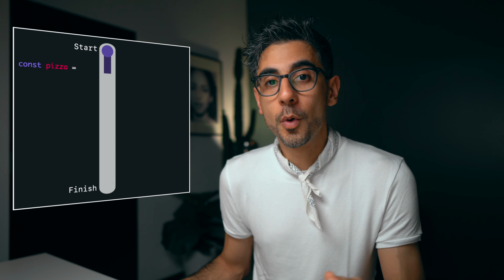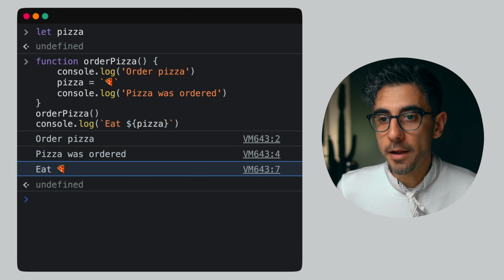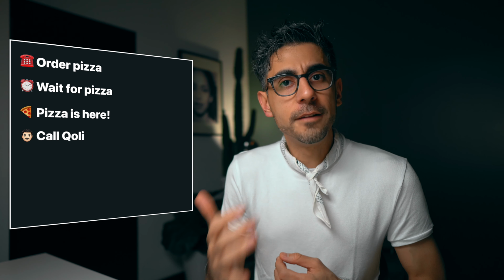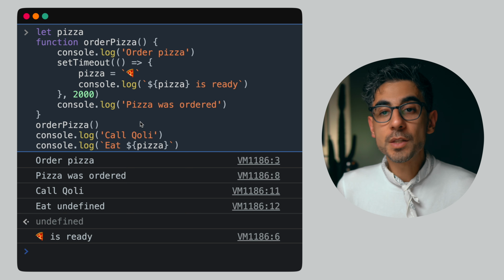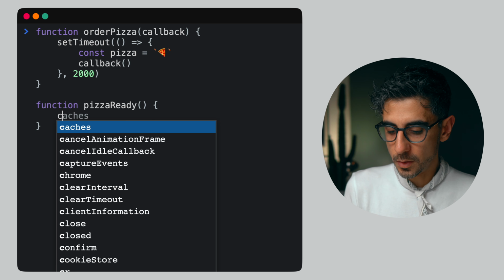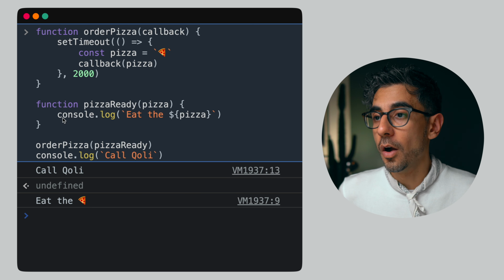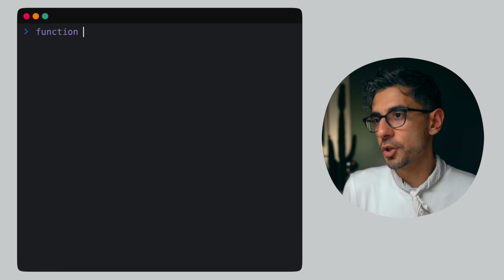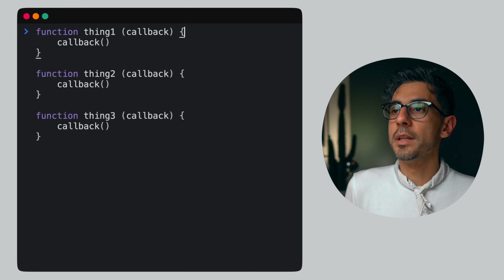Async JavaScript & Callback Functions -- Tutorial for Beginners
Asynchronous JavaScript, Synchronous Programming, Callbacks, Callback Hell, Promises and Async Await. What do they all mean and why do you need them?

This is episode 11 in a 10 part series I’m calling 10 things javascript. Today for episode 11, we’re looking at Synchronous and Asynchronous Programming with JavaScript.

Async JavaScript from the series "10 Things JS Developers Should Know"

*** Announcement ***
Full JavaScript Mastery course is coming! Details at the end of the video. Sign up for Early Access here:

0:00:00 Intro
0:01:38 How JavaScript runs
0:02:03 Synchronous Programming
0:04:45 Synchronous example (Live Coding 🔴)
0:08:08 Asynchronous Programming
0:08:47 Asynchronous example (Live Coding 🔴)
0:12:04 Callback Functions (Live Coding 🔴)
0:18:15 Callback Hell 😈
0:22:00 Promises and Async/Await
0:23:00 Async most common examples